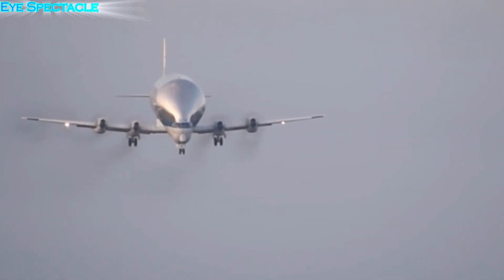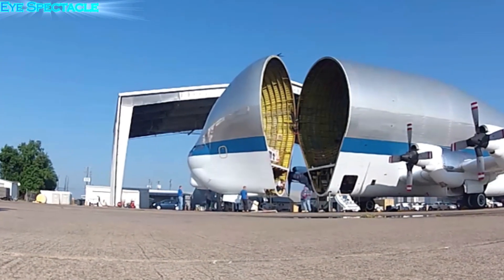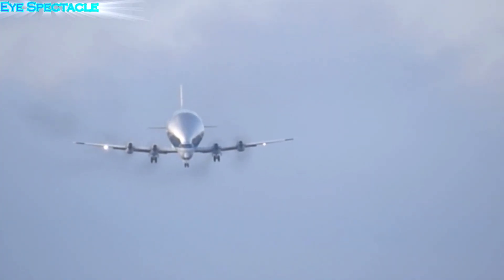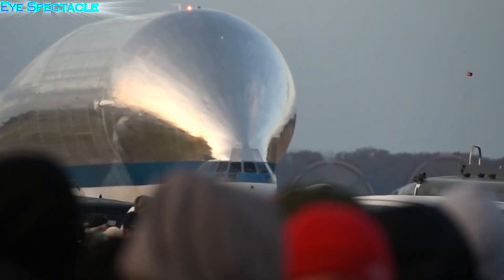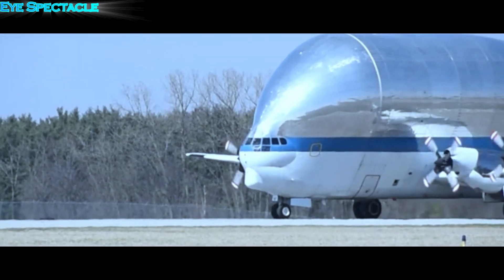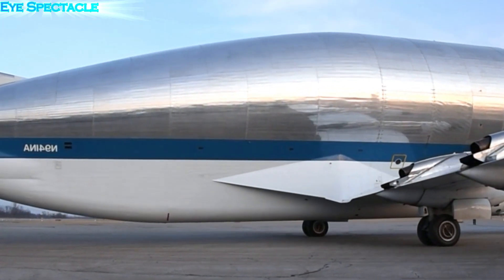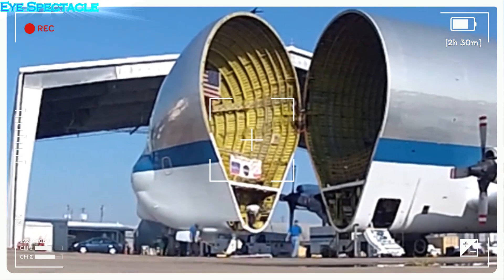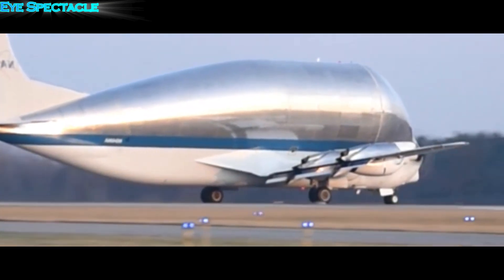Guppy The Giant: The Unlikely Hero of Aviation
Super Guppy's appearance is really strange. His round nose and disproportionately large stomach made him look cute.beneath its strange exterior lies an engineering marvel.The aircraft is equipped with powerful engines and advanced avionics,allowing it to carry large payloads over very long distances.In the world of aviation, where sleek, aerodynamic designs often dominate, the Super Guppy stands out as something unique and almost whimsical. This bulbous giant, with its whale-like silhouette, is a testament to human ingenuity and the power of unconventional thinking. Born from a seemingly absurd idea, the Super Guppy has carved out a unique niche in the world of cargo transportation.